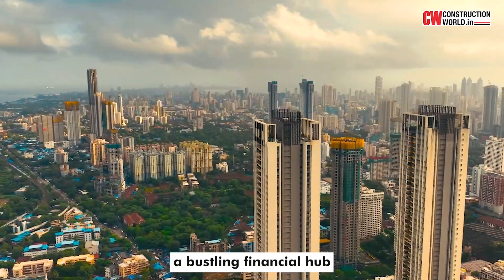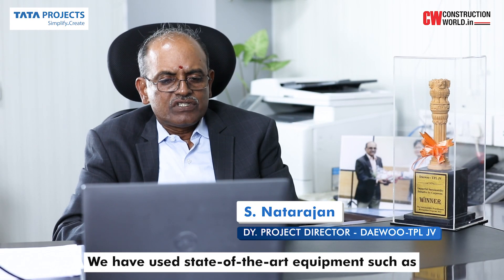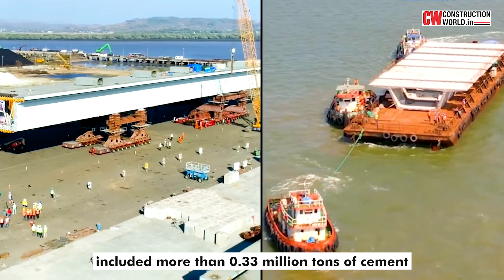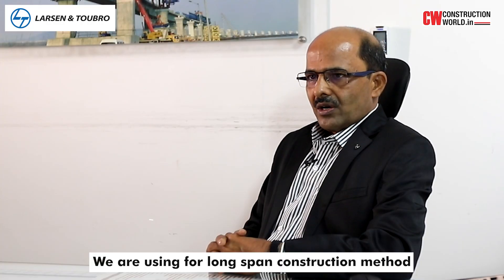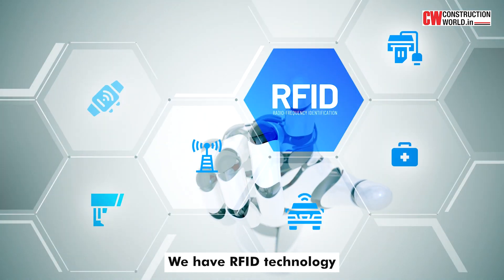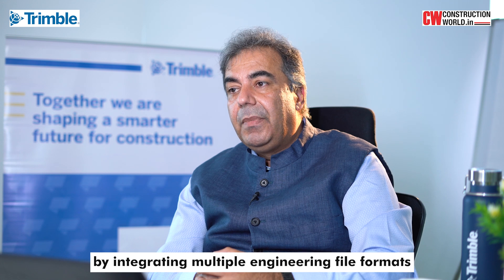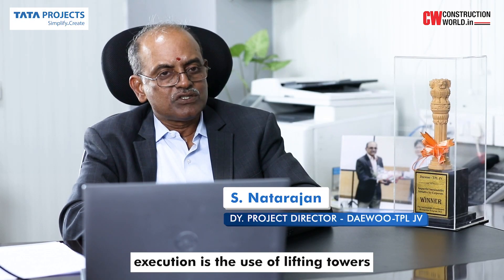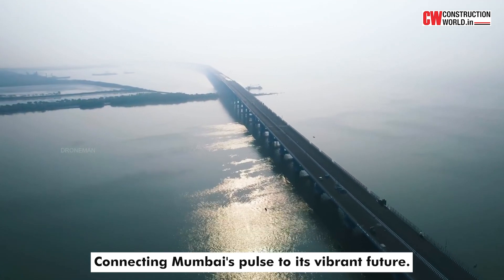Mumbai Trans Harbour Link (MTHL) Connecting Mumbai's pulse to its vibrant future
Take a virtual tour of the majestic Mumbai Trans Harbour Link (MTHL) and witness the engineering marvel that connects Mumbai to its suburbs.

Join us on this breathtaking journey as we unveil the architectural wonders and intricate details of one of India's most ambitious infrastructure projects.